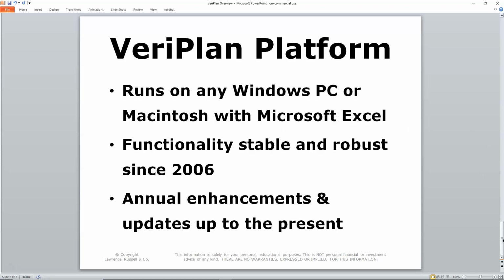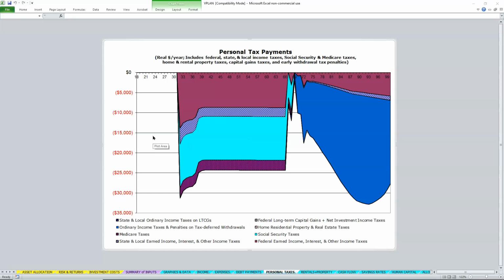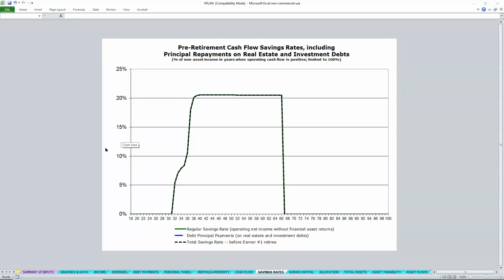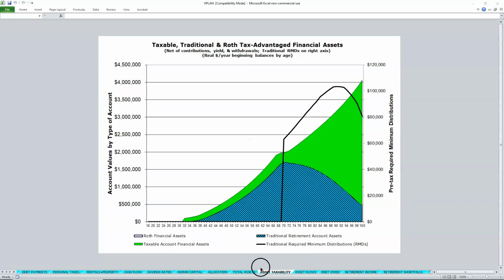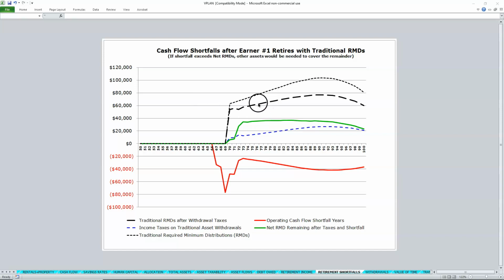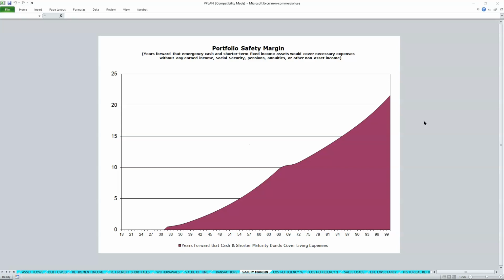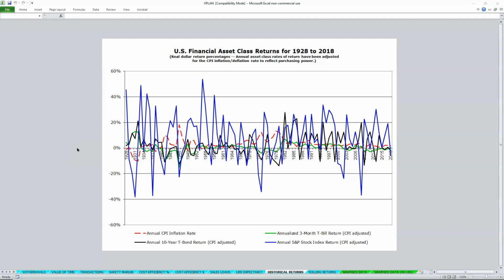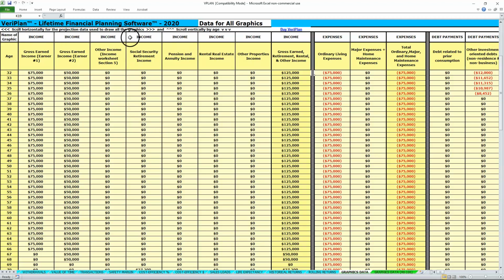VeriPlan Overview (Graphics) -- Comprehensive personal financial planning Excel spreadsheet software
VeriPlan is comprehensive, do-it-yourself, home-use financial planning Excel spreadsheet software. This two-part VeriPlan Overview video shows the live development of a lifetime and retirement financial projection plan, as the developer explains the personal financial planning software features of VeriPlan.

You can find the two YouTube overview videos of this family financial planning software application here:

VeriPlan enables sophisticated, low cost, family financial planning. VeriPlan helps you to build and refine your own lifetime projection models for better personal financial decisions. VeriPlan is simply the best financial planning and retirement planning spreadsheet software available for individuals and families.

Across the top of the VeriPlan website you will find blue pull-down menus with helpful articles on personal financial planning for individuals.

VeriPlan will run on any Windows PC or Apple Macintosh that is running Microsoft Excel. VeriPlan is a fully self-contained financial planning Excel spreadsheet and workbook application. VeriPlan's long-term financial planning functionality has been stable and robust since 2006. Annual enhancements and updates have been provided up to the present.

This video's narrator, Larry Russell, is also VeriPlan's developer. Larry holds a BS from MIT, an MA from Brandeis University, and an MBA from Stanford University. He is President and Managing Director of Lawrence Russell and Company, a California Registered Investment Adviser.